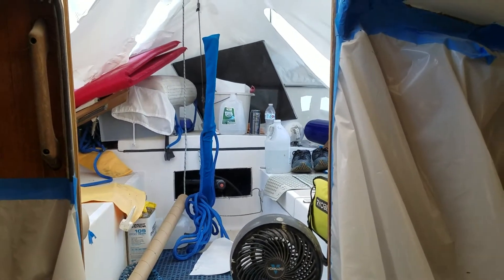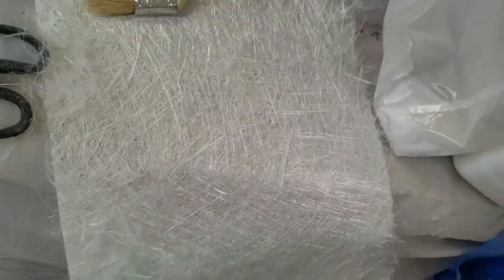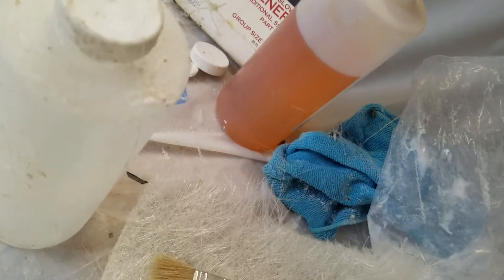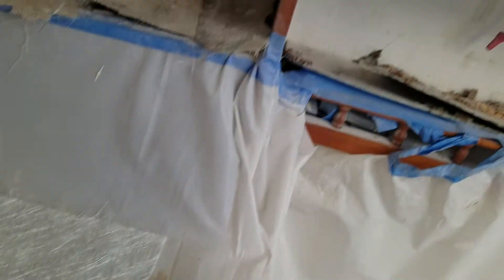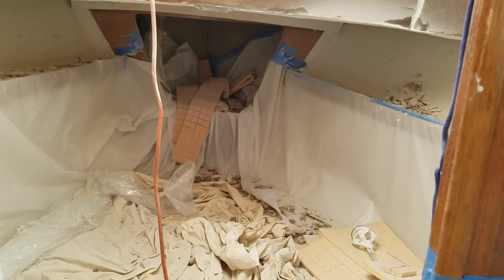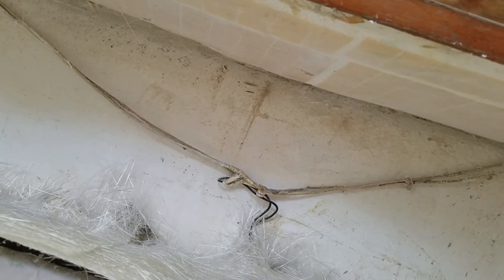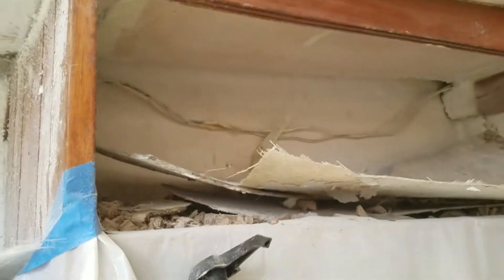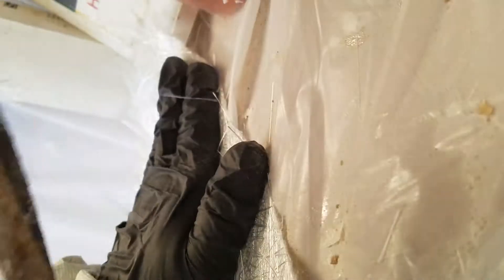Bristol corsair deck recore #22